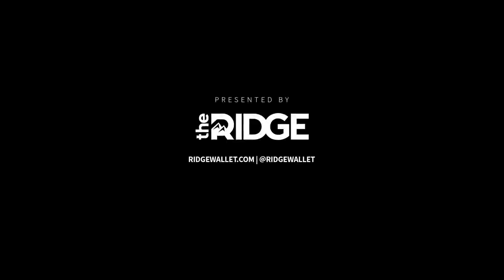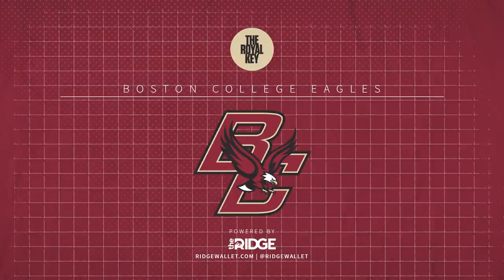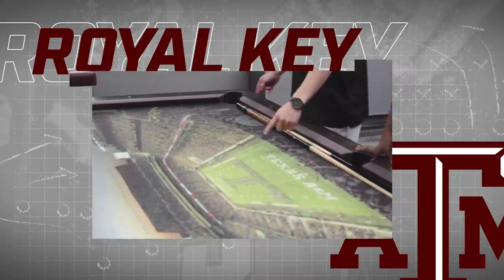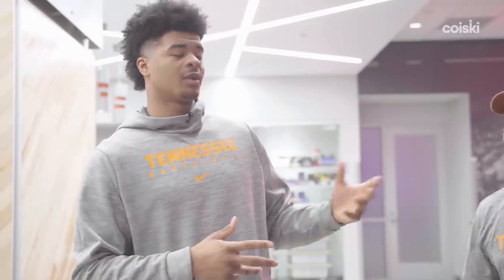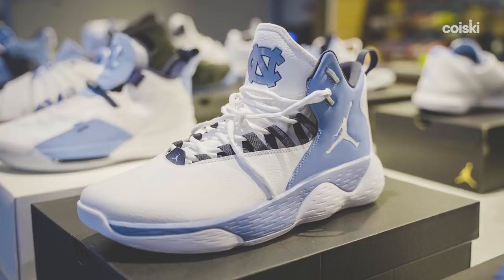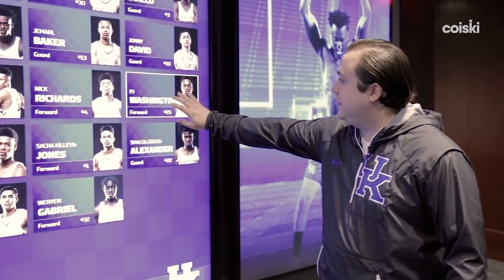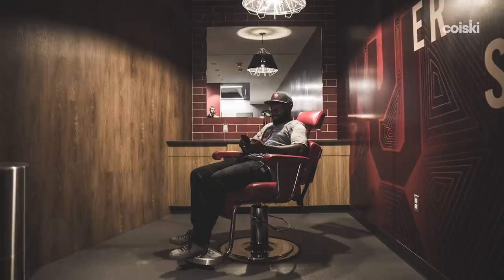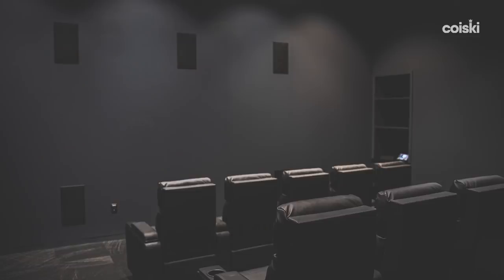The 10 Best Player Lounges We've Seen, RANKED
In our latest video, we take a look at the 10 most comfortable, full-service, luxurious player lounges that we’ve been able to see all around the country. Which one of these spots would you like to lounge around in?